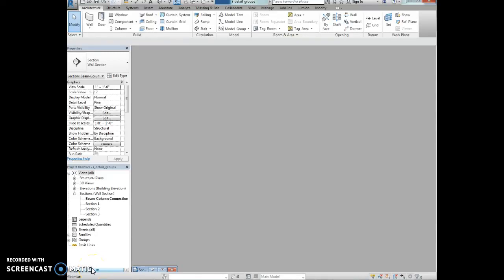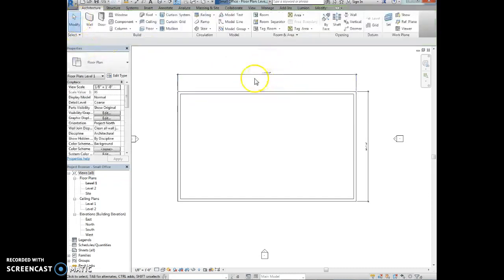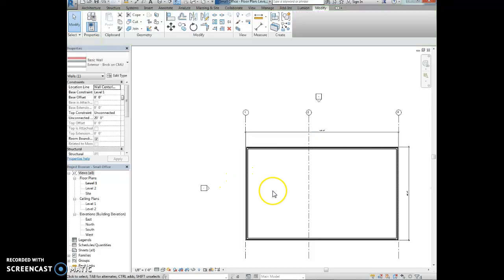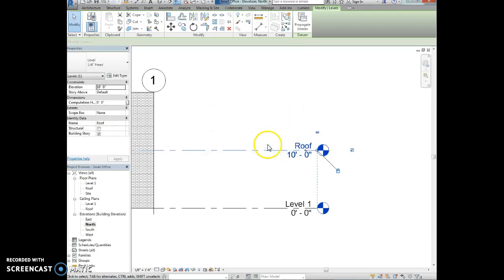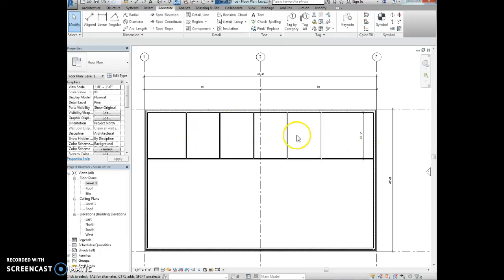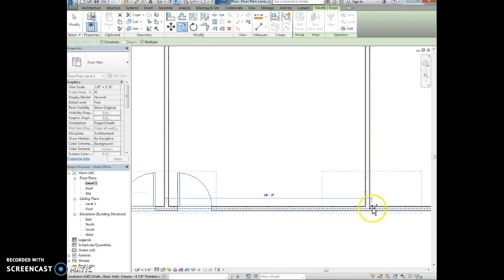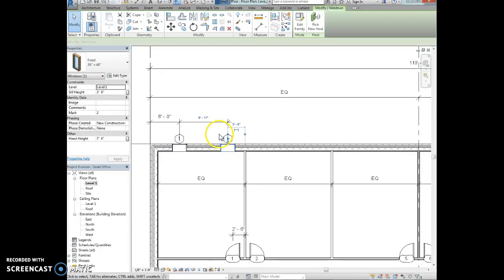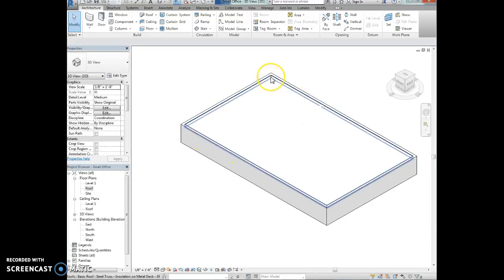Test #1 - Overview - Part I